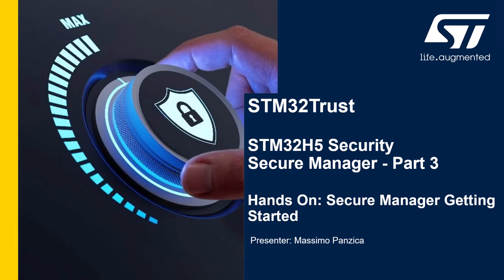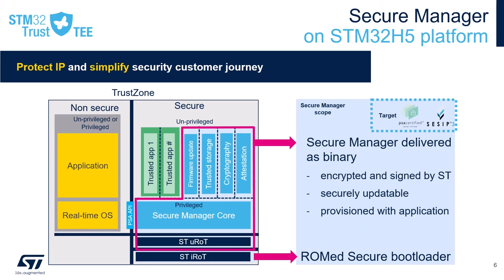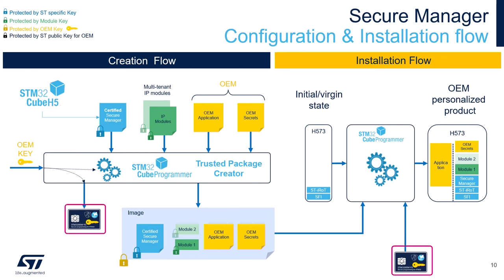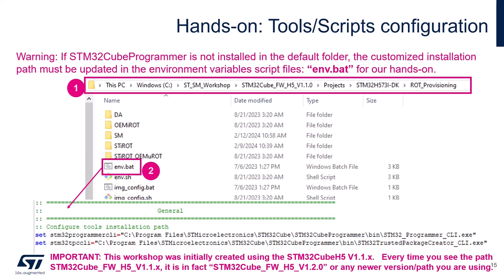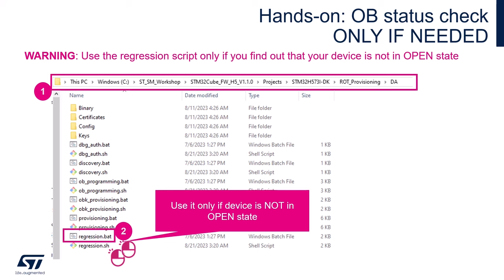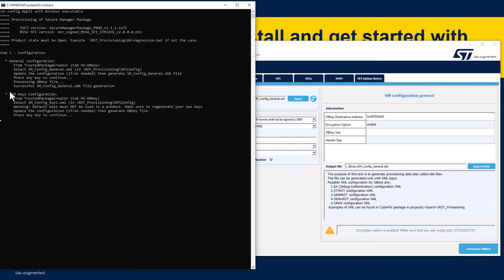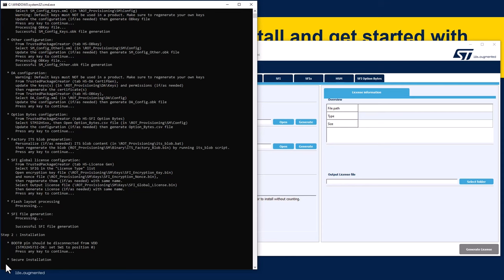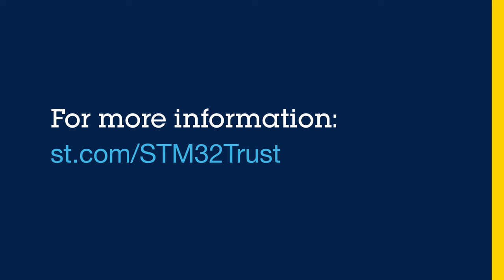STM32Trust Secure Manager: Part 3, Getting Started